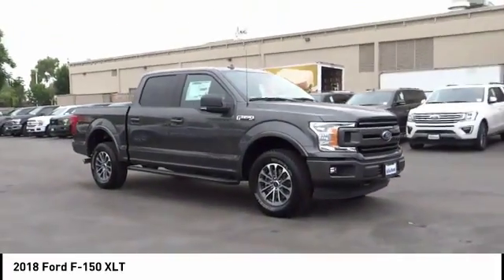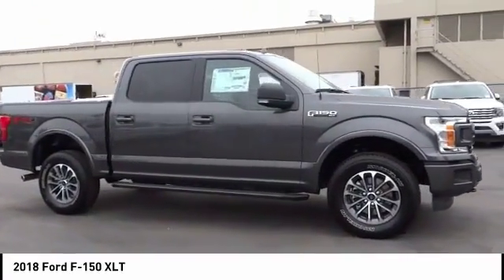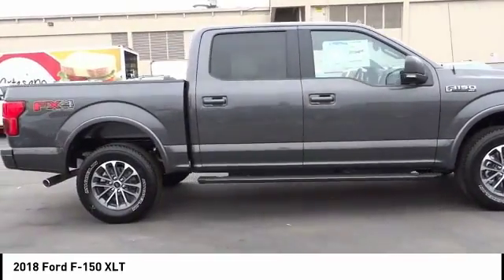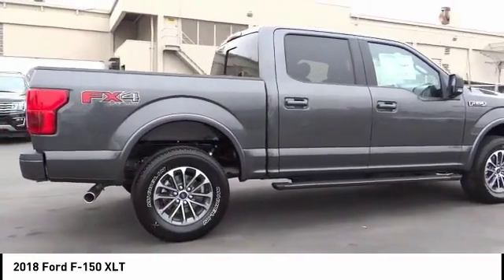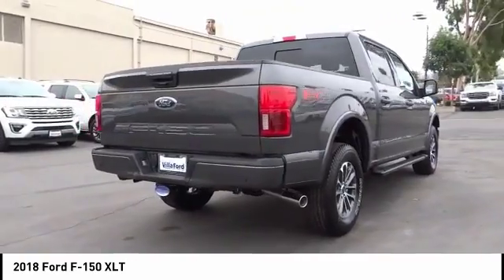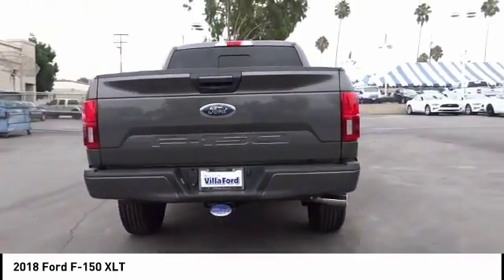2018 Ford F-150 ORANGE TUSTIN PLACENTIA FULLERTON ORANGE COUNTY 00S81641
Villa Ford
2550 N. Tustin St.

VILLA FORD PROUDLY SERVICING ORANGE, TUSTIN, PLACENTIA, FULLERTON, ORANGE COUNTY, & SURROUNDING SOUTHERN CALIFORNIA LOCATIONS. THIS GRAY 2018 Ford F-150 IS EQUIPPED WITH A 5.0L V8 Ti-VCT, TRANSMISSION, AND RECEIVES AN ESTIMATED . CONTACT VILLA FORD AT TO SCHEDULE A TEST DRIVE AND TAKE THIS 2018 Ford F-150 HOME TODAY, OR VISIT OUR SHOWROOM CONVENIENTLY LOCATED AT 2550 N. TUSTIN ST. ORANGE, CA 92865. STOCK #: 00S81641 | 2018 Ford F-150 XLT ALLOY WHEELS SECURITY SYSTEM TRACTION CONTROL POWER WINDOWS 2018 Ford F-150 XLT Price includes: $1,000 - Ford Credit Retail Bonus Customer Cash. Exp. 10/01/2018, $2,250 - Retail Customer Cash. Exp. 10/01/2018, $1,500 - Bonus Customer Cash. Exp. 10/01/2018 STOCK #: 00S81641 | VIN: 1FTEW1E55JKF22479 | 2018 Ford F-150 XLT ALLOY WHEELS SECURITY SYSTEM TRACTION CONTROL POWER WINDOWS Villa Ford